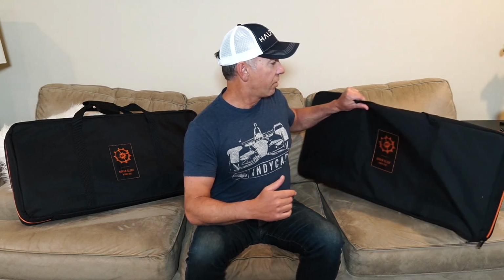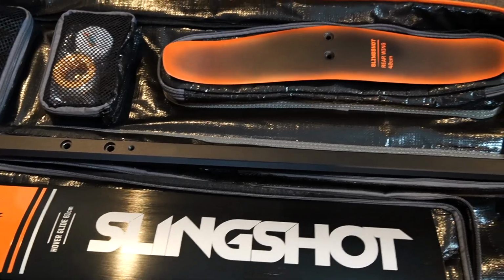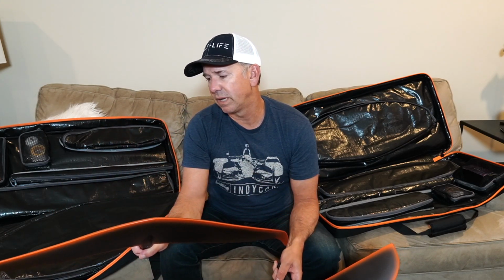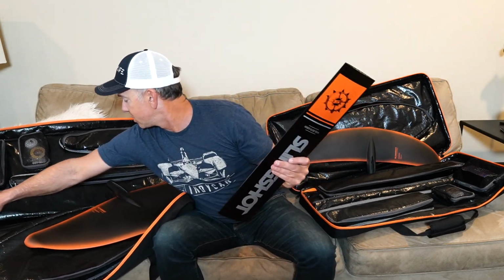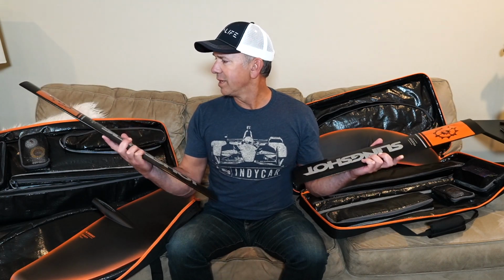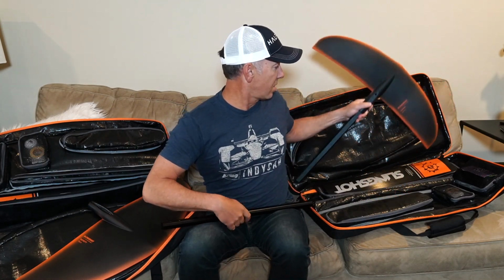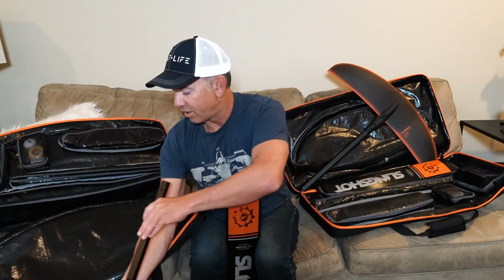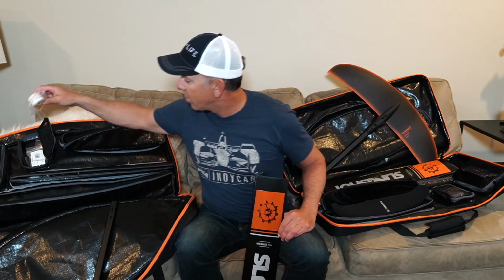Slingshot Hover Glide WakeFoil Unboxed | FWake (76cm) vs. FSurf (68cm)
Do you want the Slingshot Hover Glide Wakesurf Foil package or the Hover Glide Foil Wake package?  It can be confusing so in this video we will unbox both packages and compare the Infinity 76cm hydrofoil to the Gamma 68cm wakefoil setup and talk through the differences in the wake foil and wake surf foil package.  When you're making a significant investment, you'll want to be sure you understand the differences before you buy.

Ultimately, either of these Hover Glide Wakefoil packages will put a smile on your face but there's a few considerations to think about before you buy to ensure you get the best package to start.

If you like this video, you may enjoy the following videos as well: